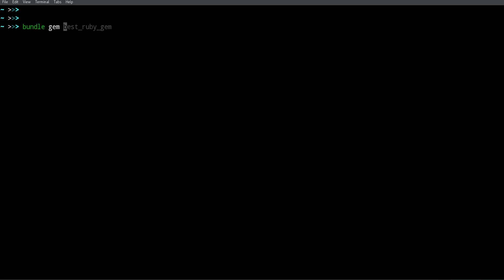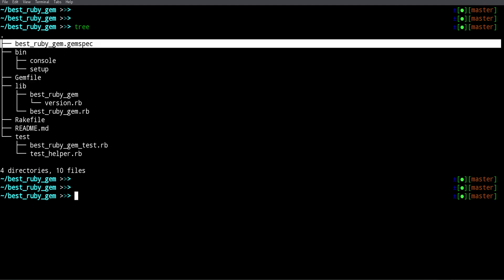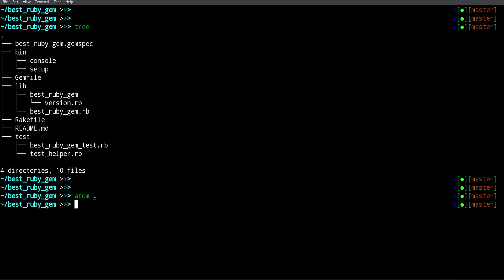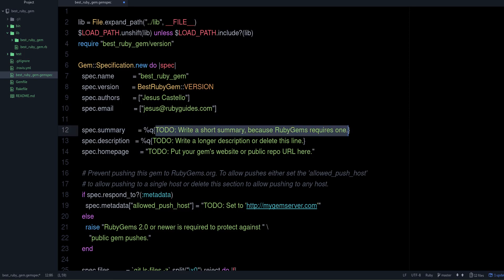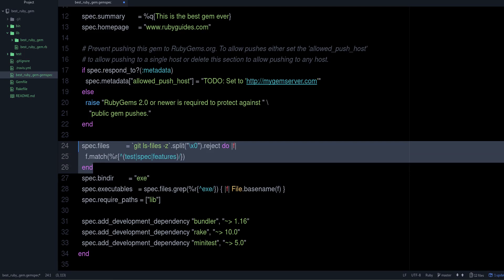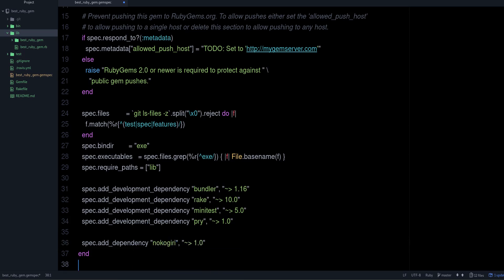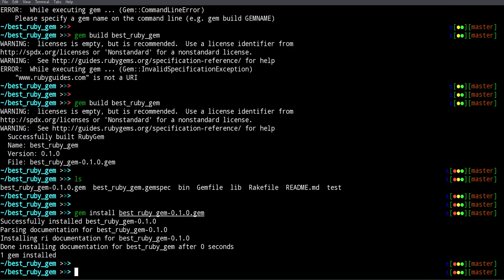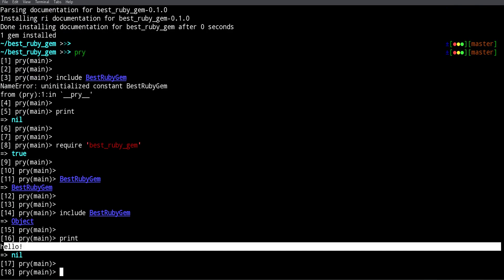How To Build Your Own Ruby Gems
Ruby gems are simpler to create than you think!

Watch this video to learn how to build your own gems that you can use in your projects & share them with the world.